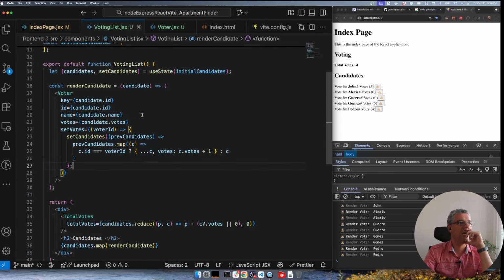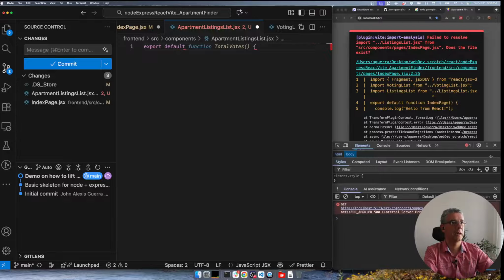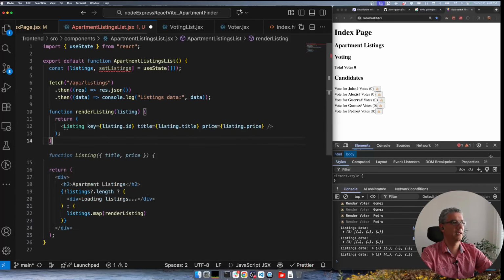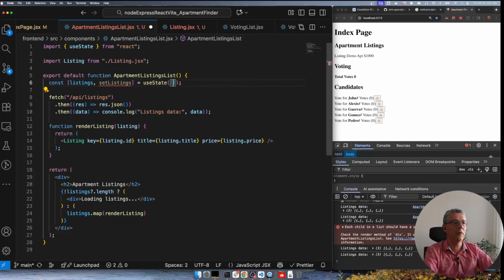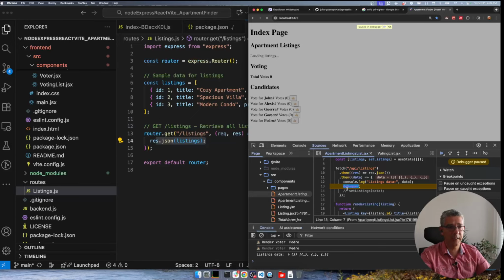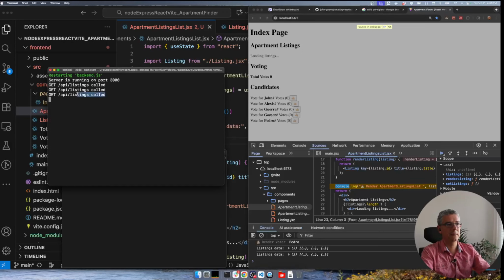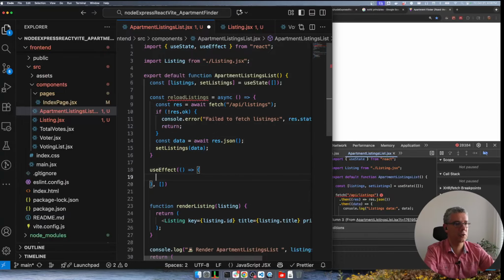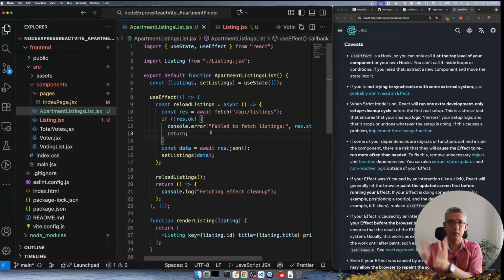NU WebDev W9 05 React useEffect